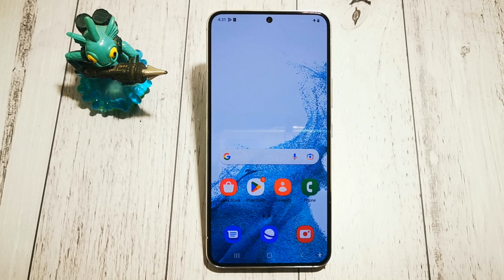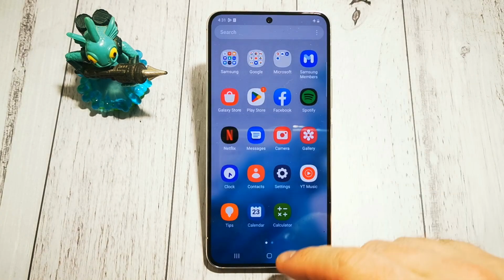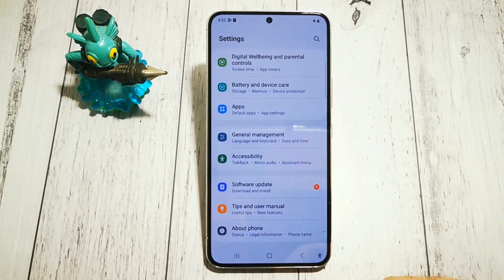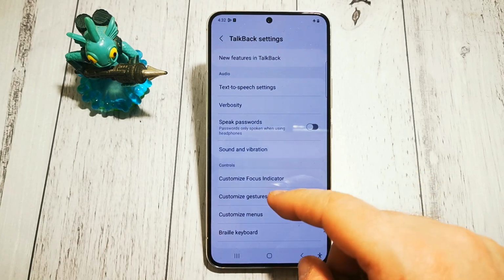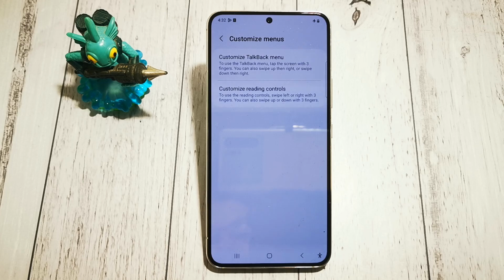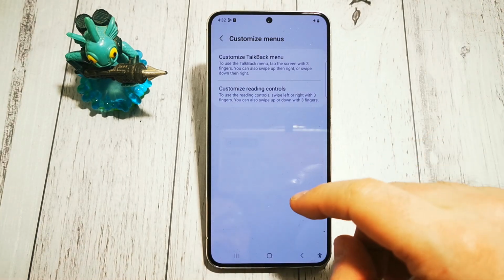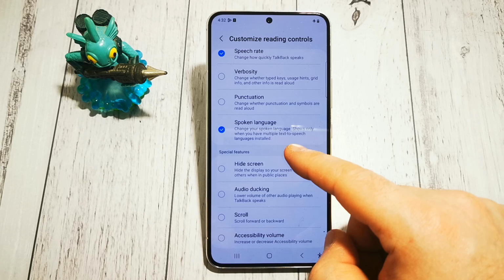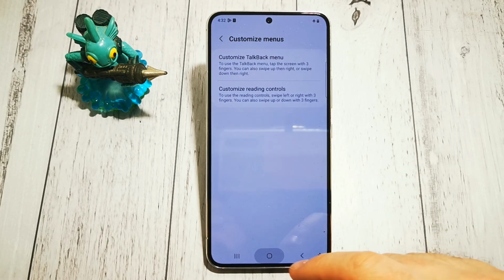SAMSUNG GALAXY S22: How to customise reading controls in talkback | Quick Guide